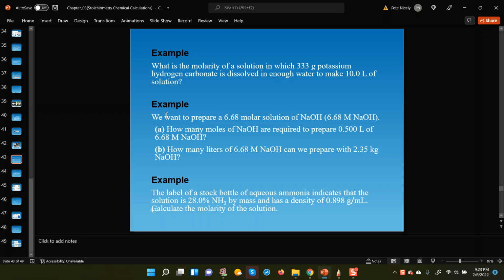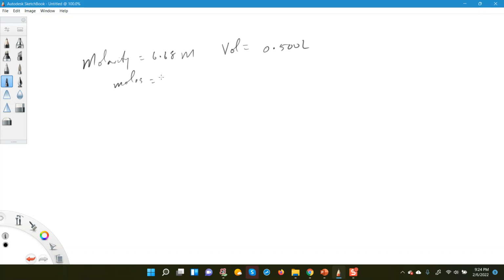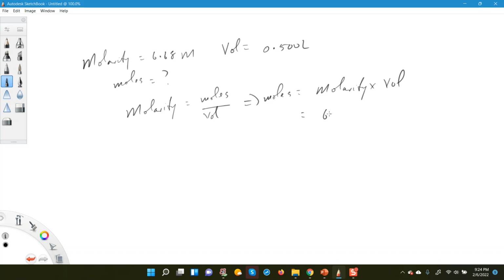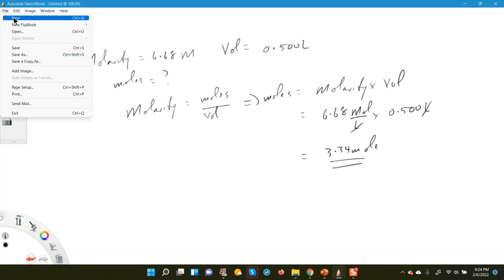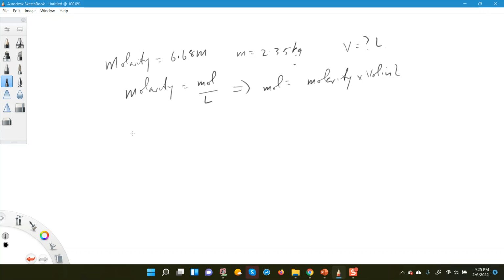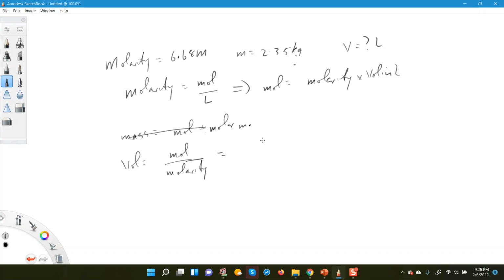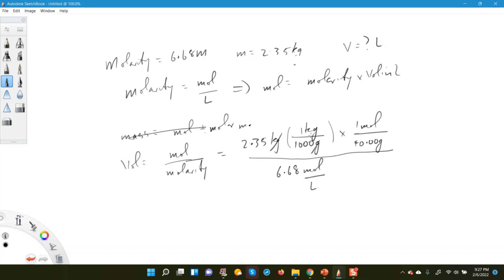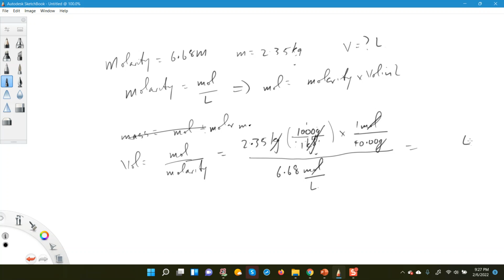Molarity Example (b)